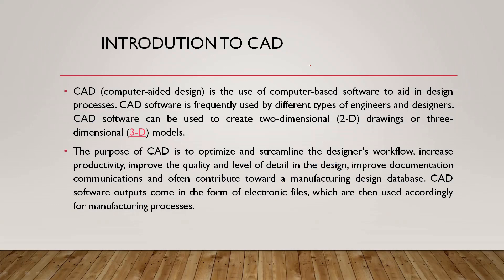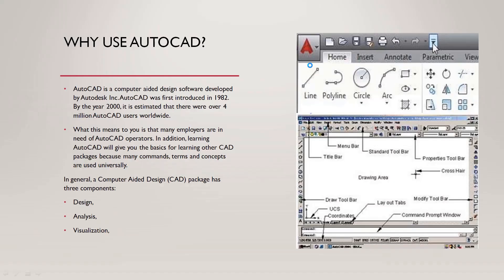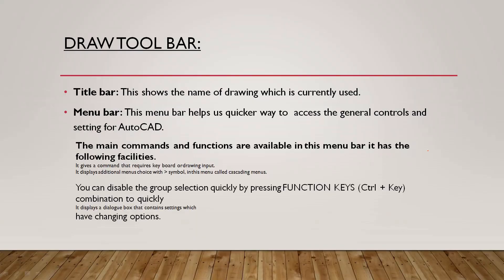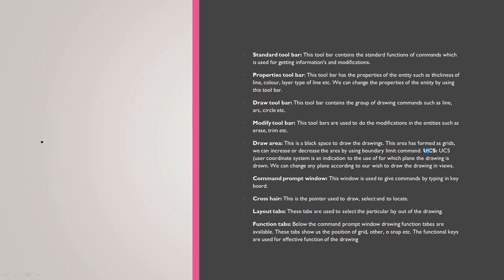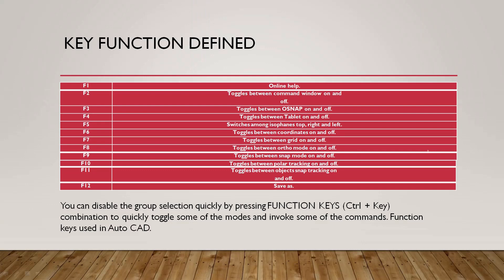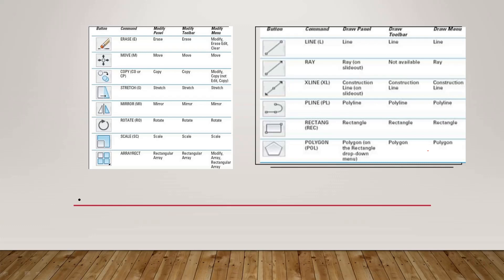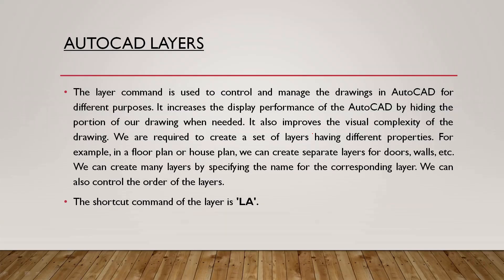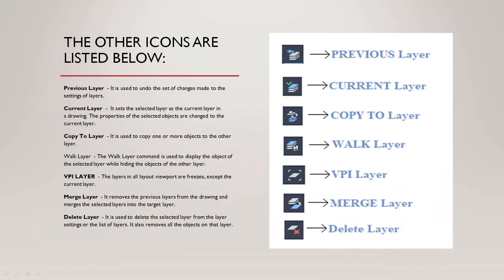INTRODUCTION TO CAD, DRAWING TOOL & LAYERS | FREE SESSION -25 | TNPSC-Field Surveyor/Draughtsman